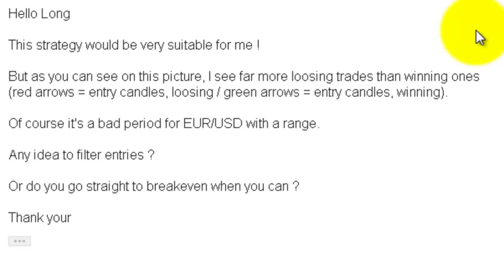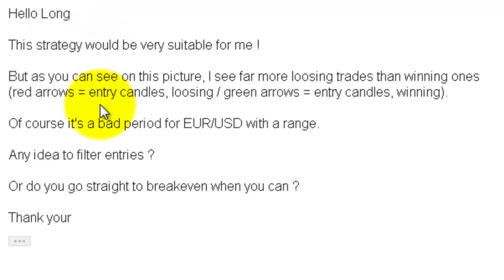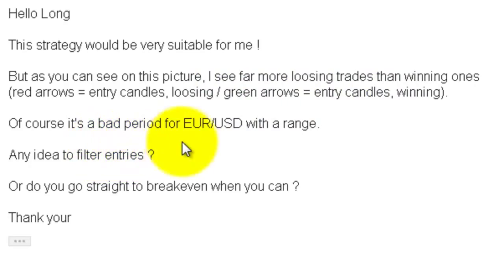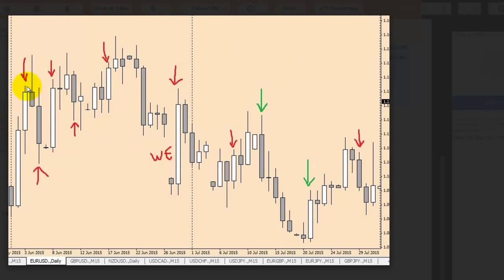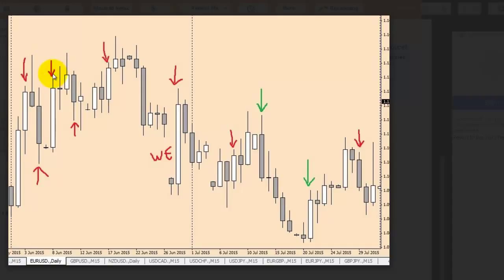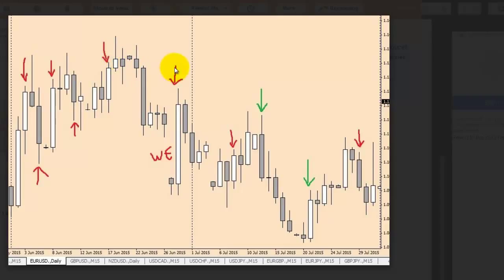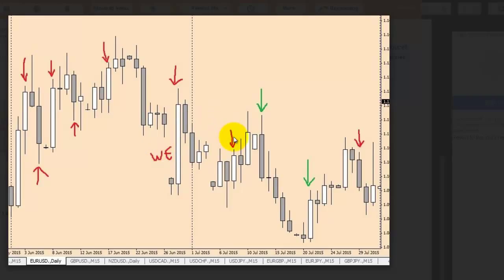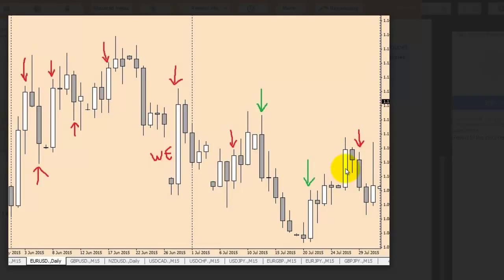Find bigger body and inside close price